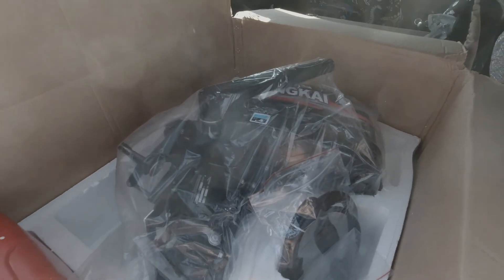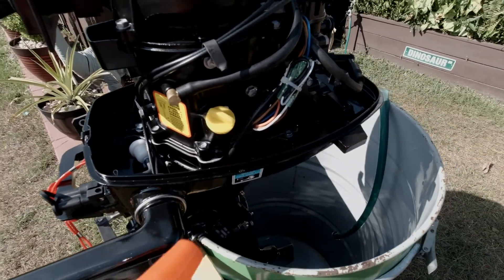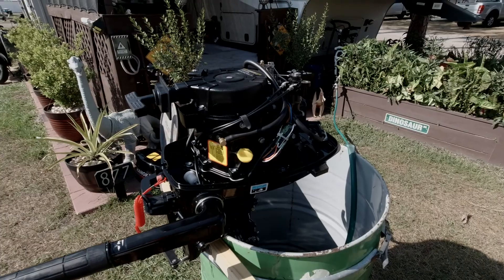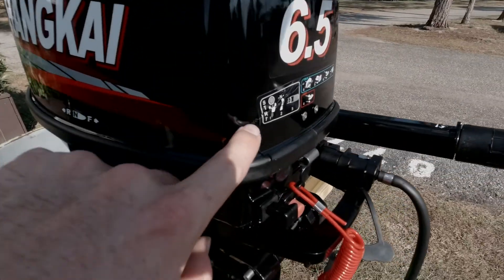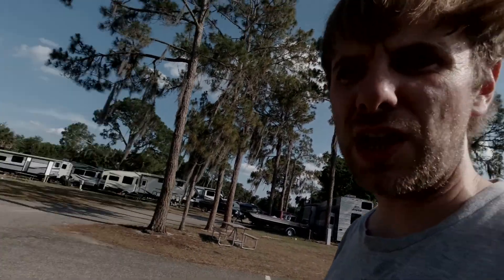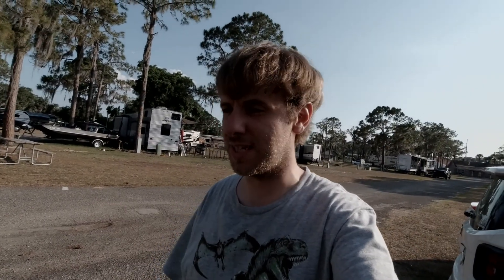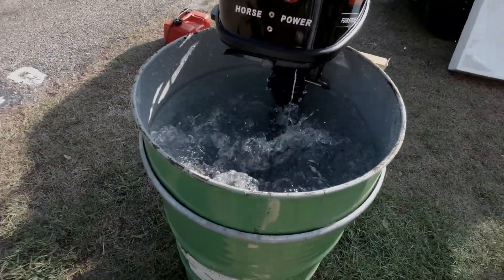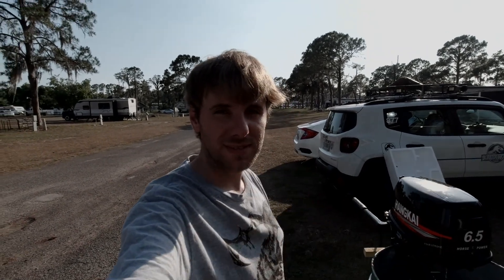6.5hp hangkai unboxing setup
new outboard 6.5hp motor unbox an setup